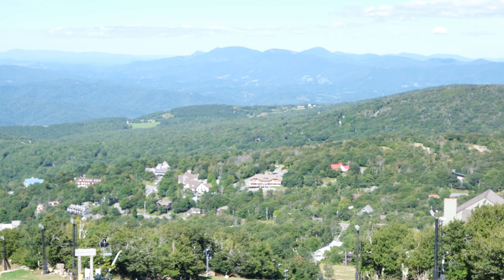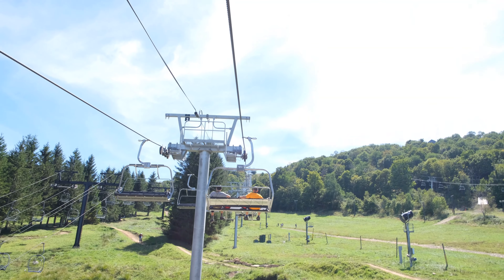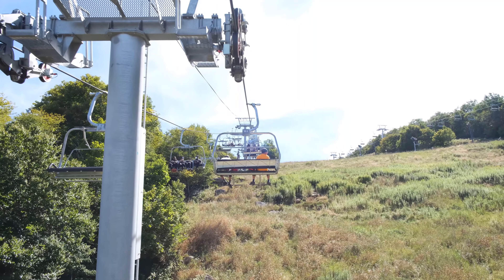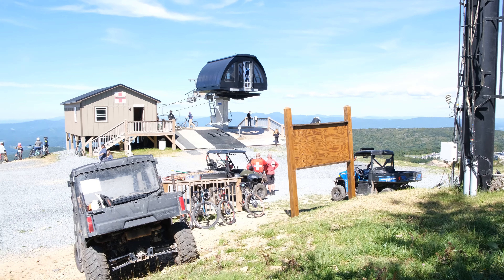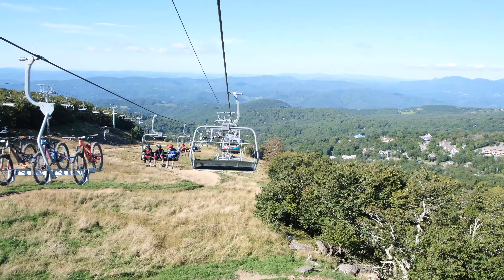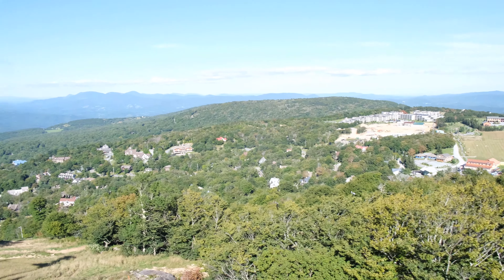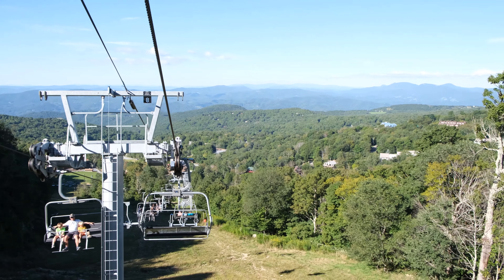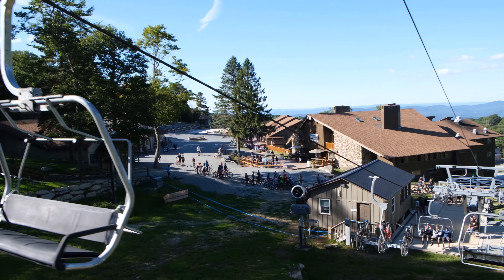Beech Mountain - Highest Chairlift in NC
Beech Mountain is a quaint mountain village and ski resort in northwestern North Carolina, just outside of Banner Elk. The ski area is modeled in spirit of villages across the Alps, making for a very alpine feel even in the heart of the southern US!

This video showcases the scenic chairlift ride during Labor Day weekend. While it is more often used to take skiers and snowboarders up the mountain in the winter, you can purchase either a one-time ticket or a day pass to ride it during the summer. At the top, you'll reach an elevation of 5,506 feet, where there is a viewing deck and a bar serving cold beer and other beverages. There is also a combination of mountain biking and hiking trails that meander down the mountain from the summit, so if you're looking to get active out here, you can do that too.

We had a great day up at Beech and hope this spikes your interest to head up the mountain too! Stay safe, stay healthy, and we hope you return for future videos!